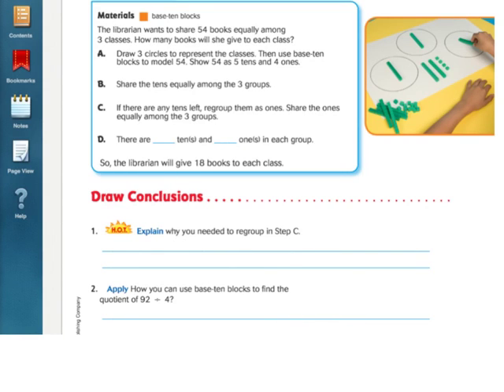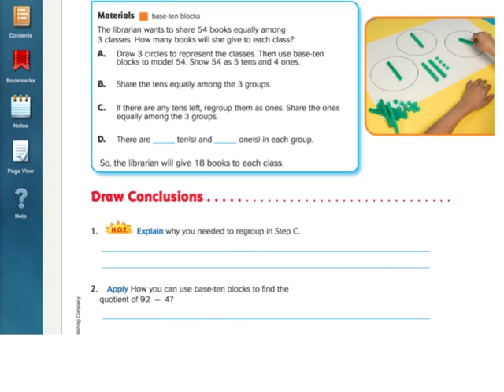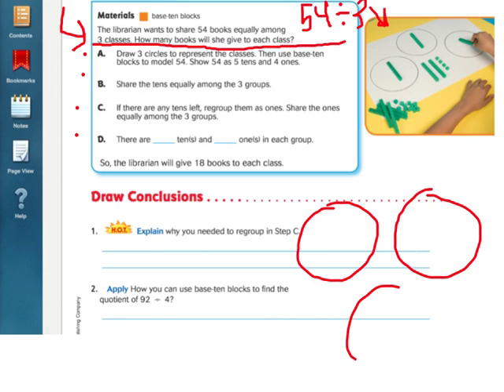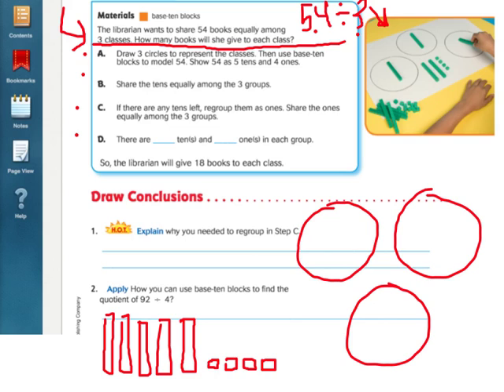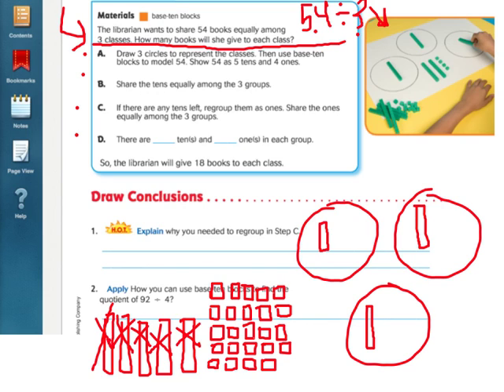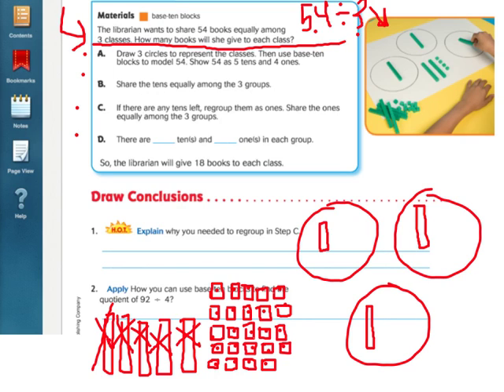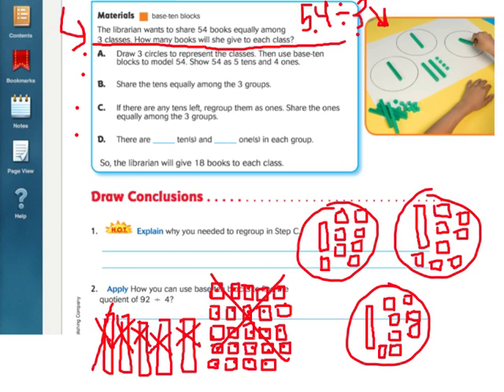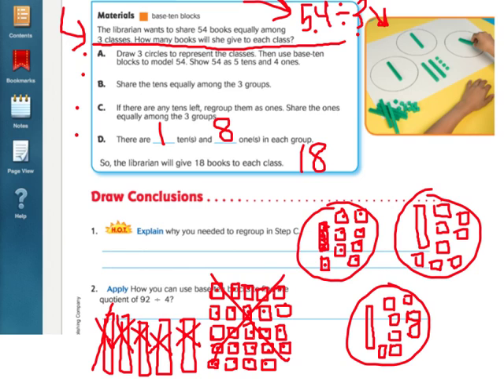Go Math 4.9 Model Division with Regrouping